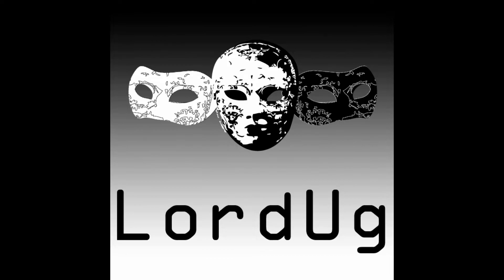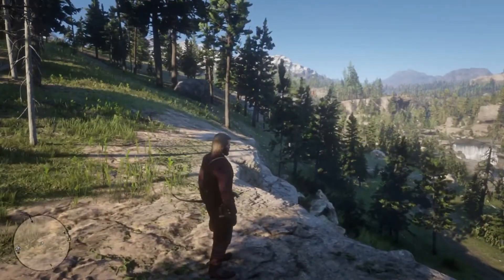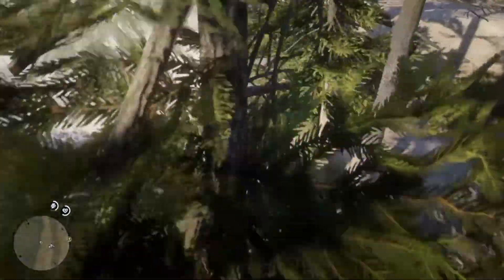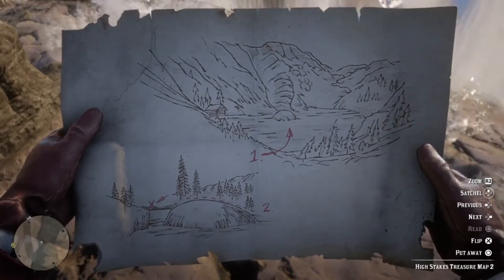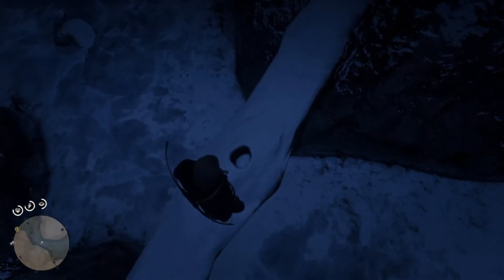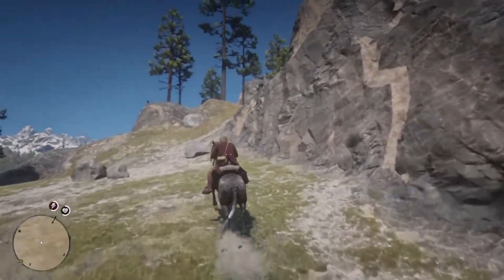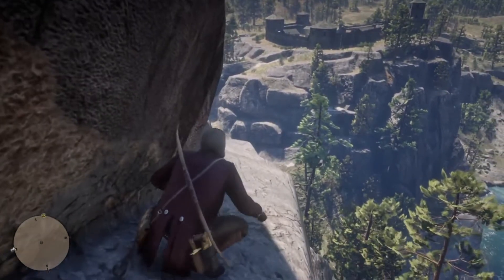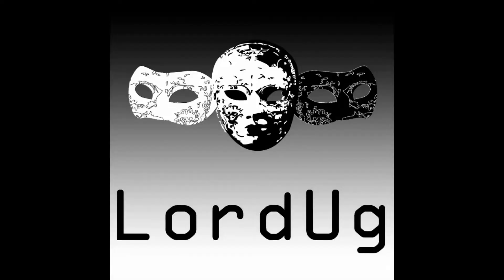Red Dead Redemption 2 - High Stakes map and treasure location (guide)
As promised here is the High Stakes map and treasure locations guide. If there is any interest I will bring the final map and treasure locations real soon.
Have fun spending the money!!